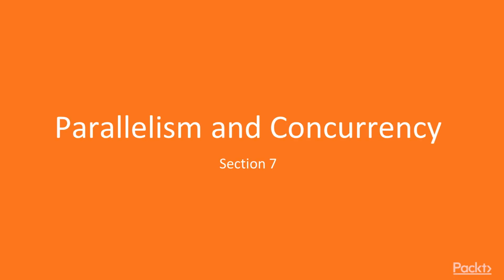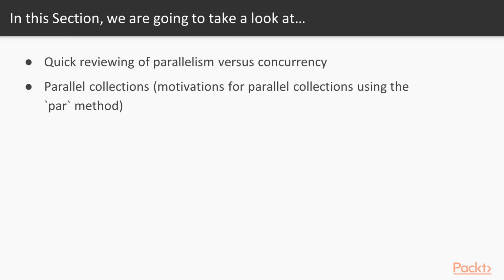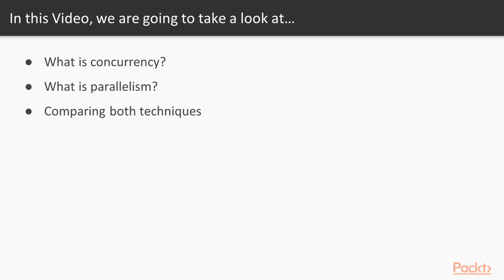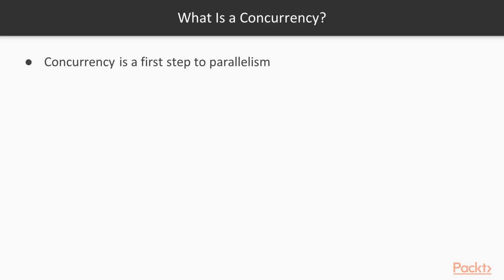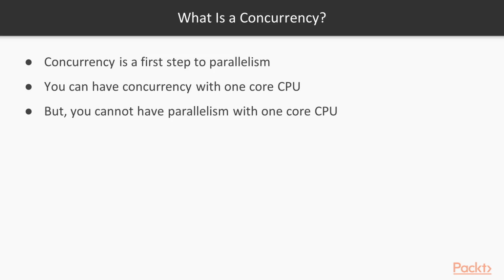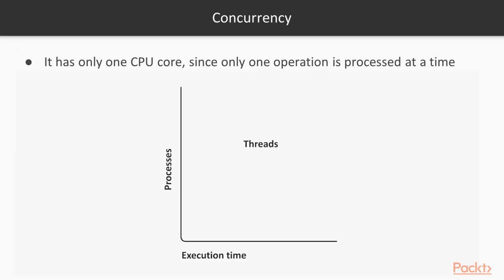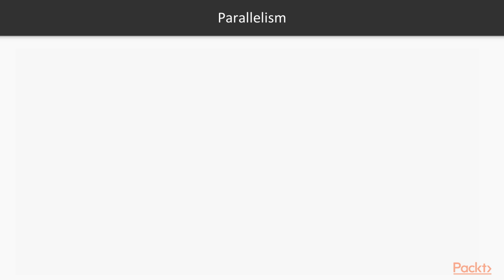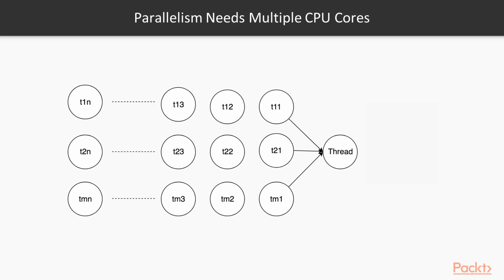Hands-On Scala Programming : Quick Review of Parallelism versus Concurrency | packtpub.com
This video tutorial has been taken from Hands-On Scala Programming. You can learn more and buy the full video course